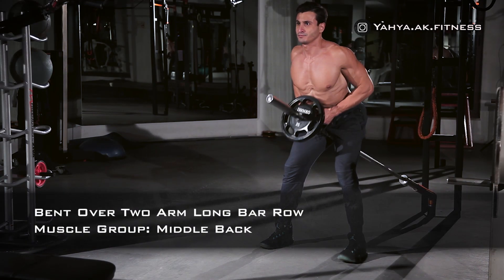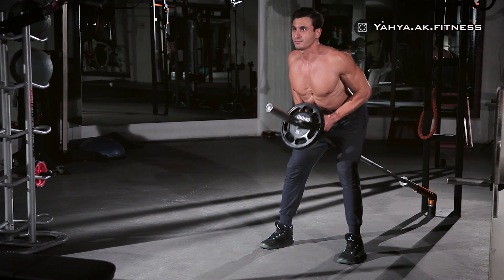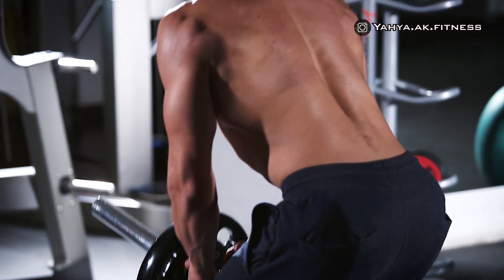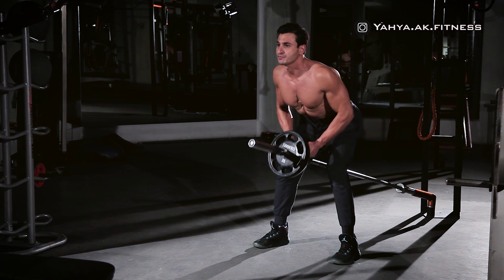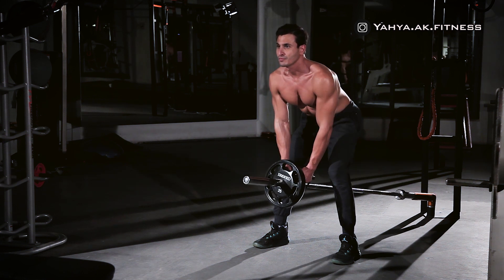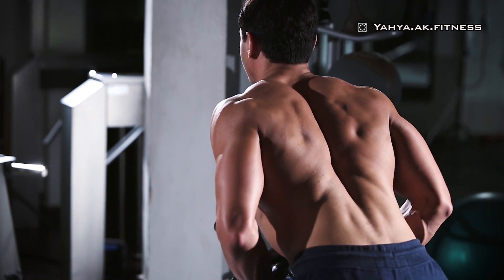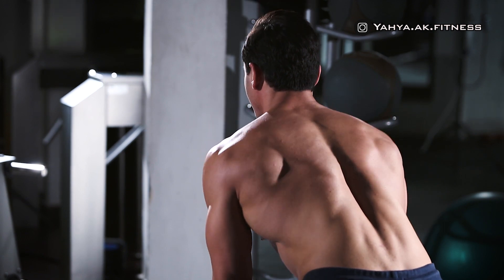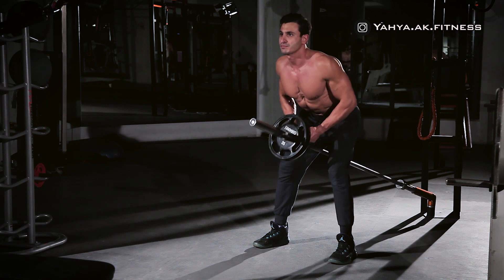Bent Over Two Arm Long Bar Row - Back Exercise